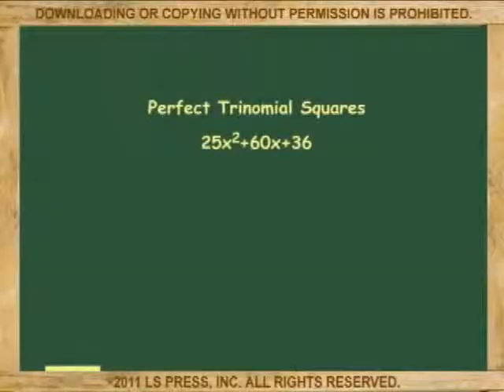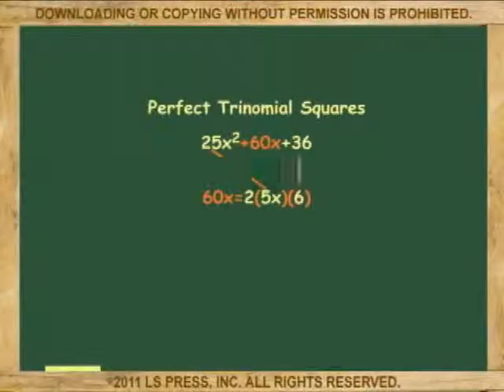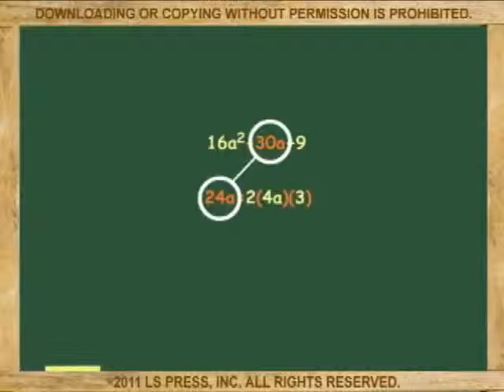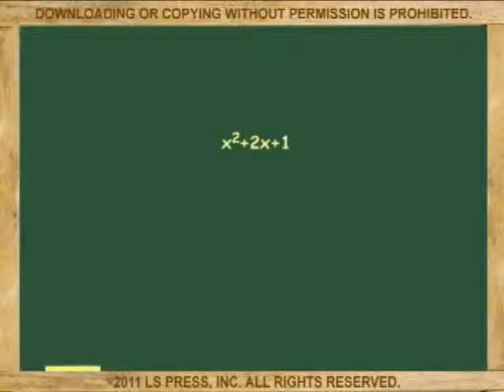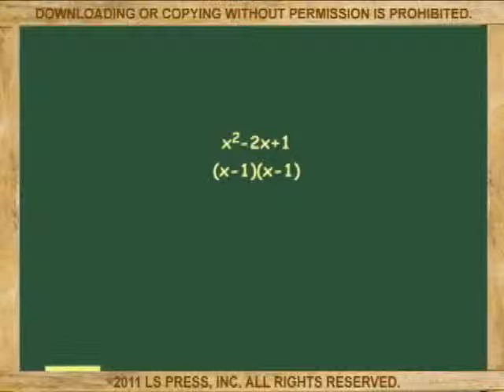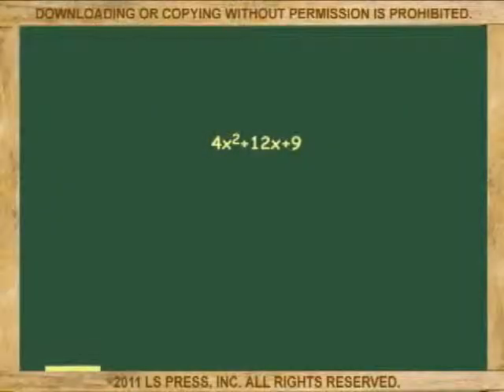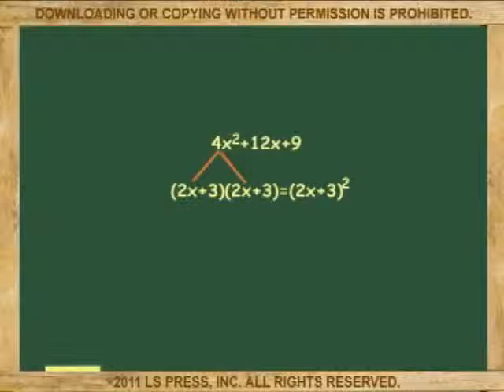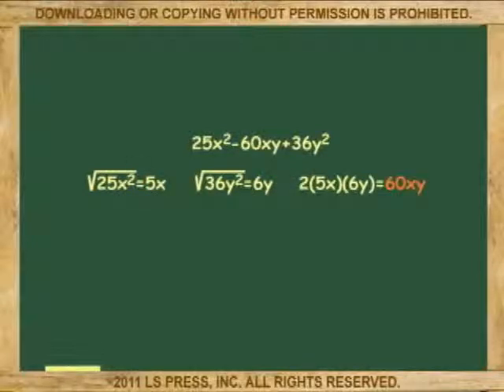PERFECT TRINOMIAL SQUARES